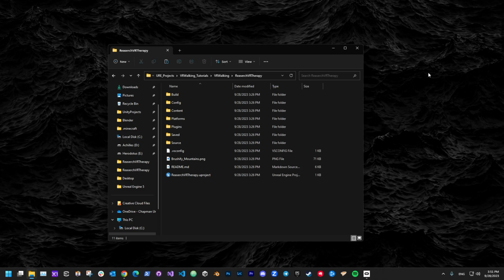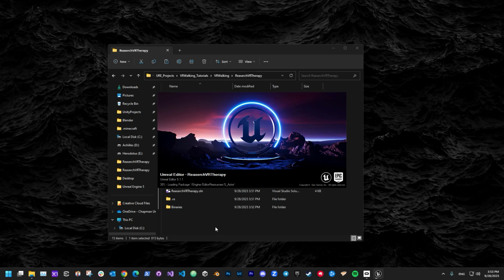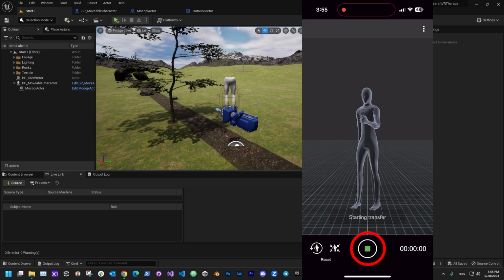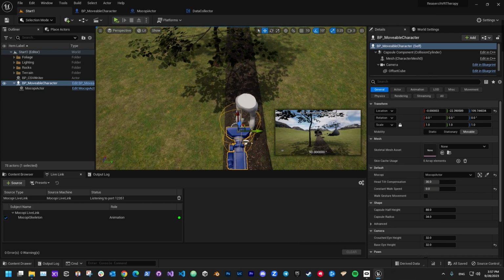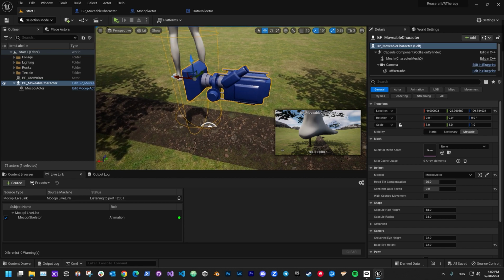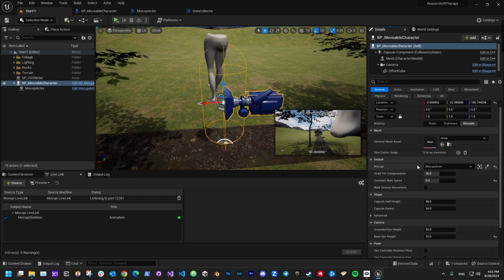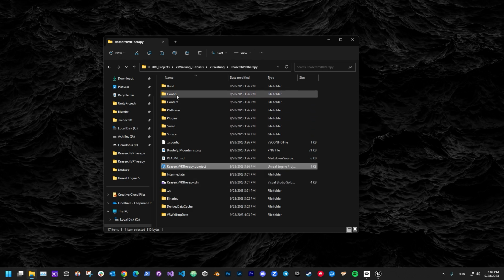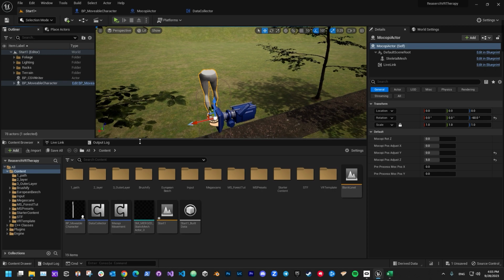VRWalking Setup Tutorial